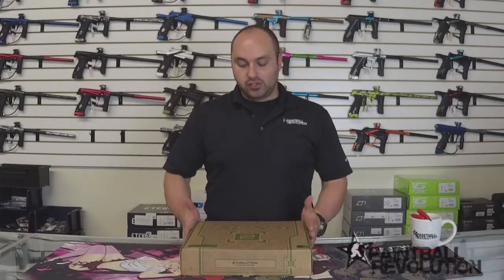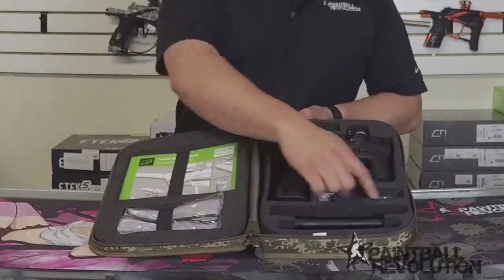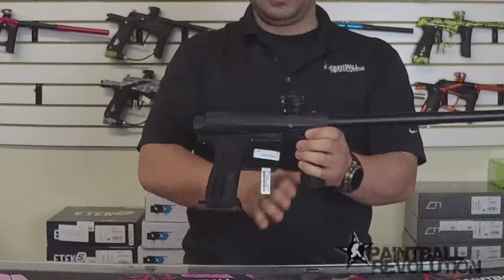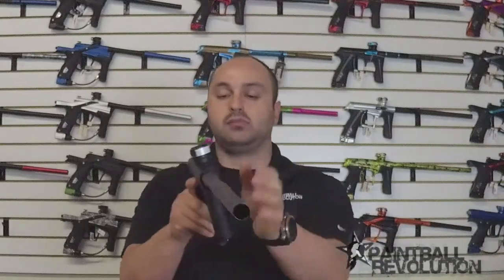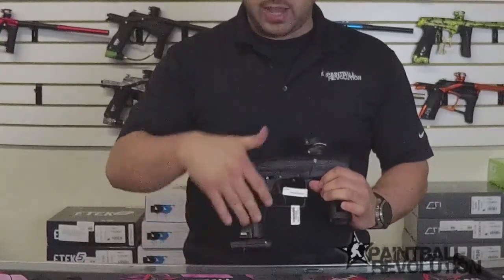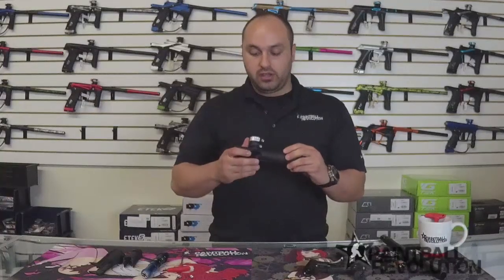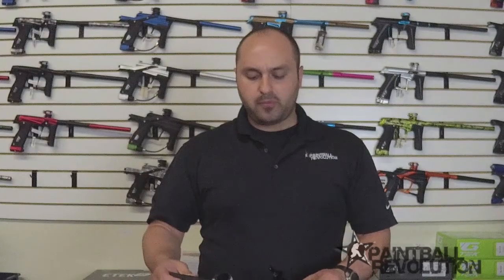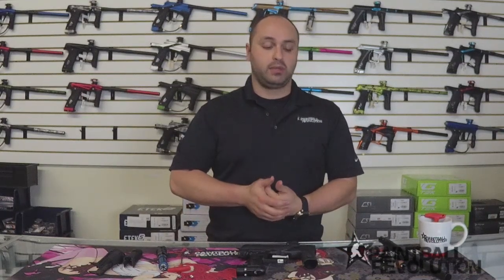Planet Eclipse Etha 2 Unboxing & Product Details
In this video, George unboxes and goes over all the specs of the new Planet Eclipse Etha 2 paintball marker! The Etha 2 is now available through us at Paintball Revolution.